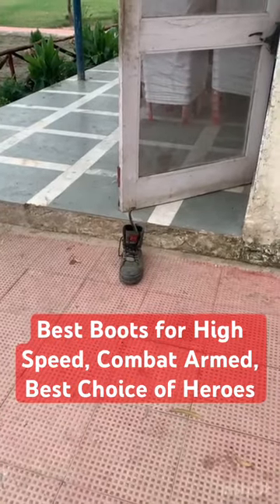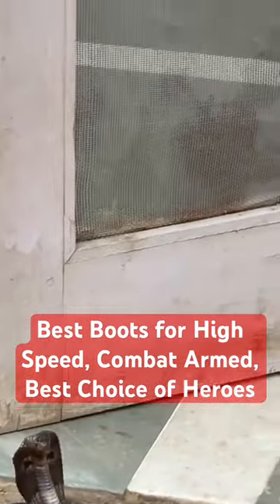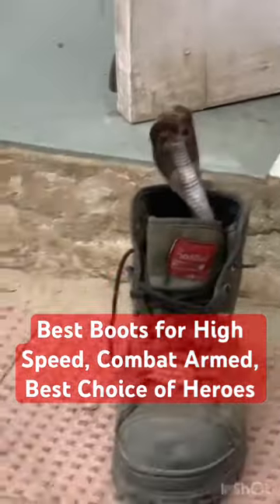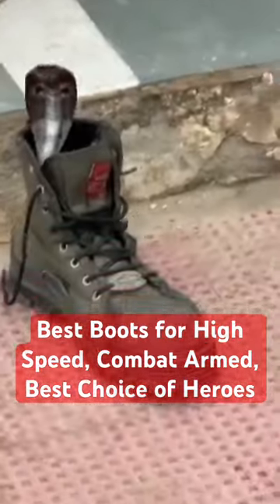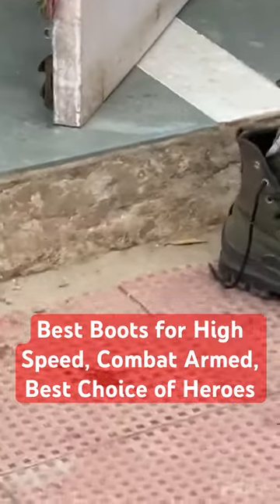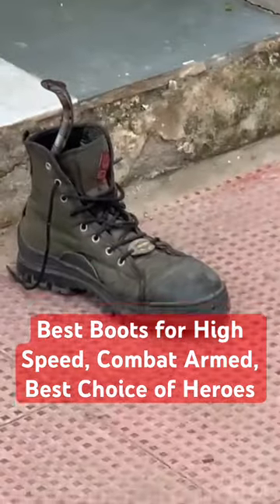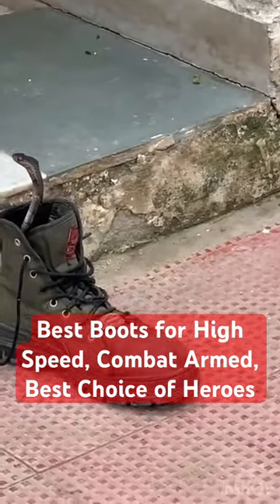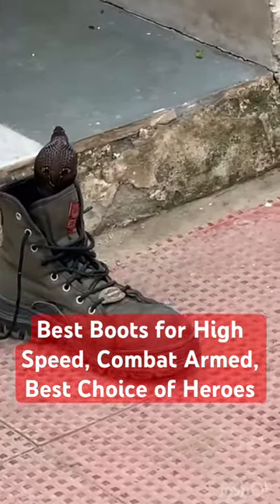Indian Cobra inside my Tactical Boots Indian Army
Indian Cobra inside my Tactical Boots Indian Army In the midst of a stealthy operation, I unknowingly slip my foot into my tactical boot, unaware of the unexpected passenger hidden within. The Indian cobra, a venomous serpent with its mesmerizing hood, coils silently inside, adding a venomous twist to my mission's intensity